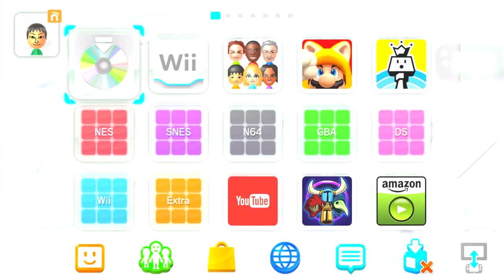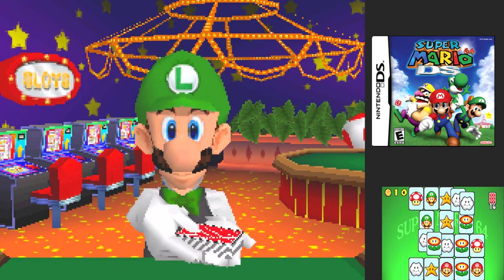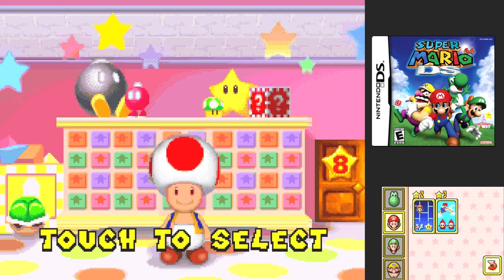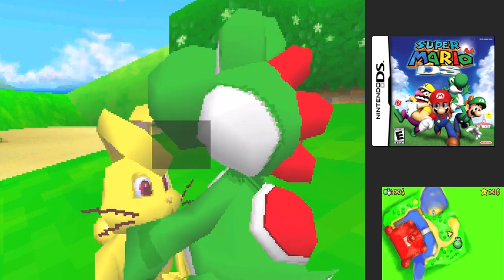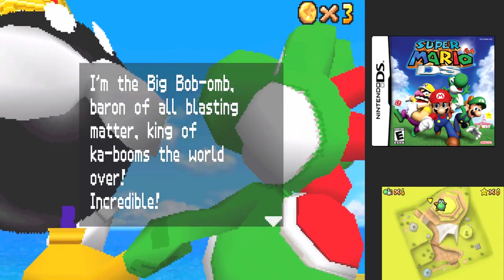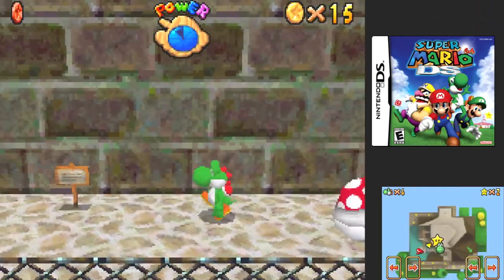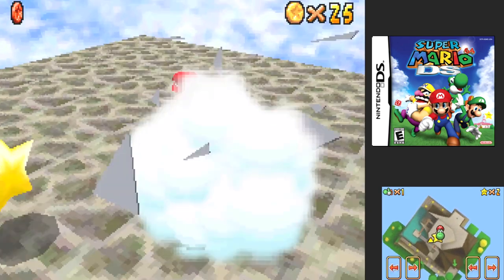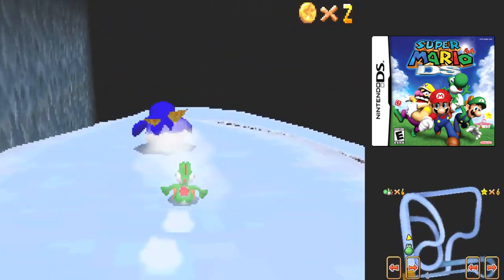Stephen Plays: Super Mario 64 DS | GiantGrotle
I play Super Mario 64 DS for you all!